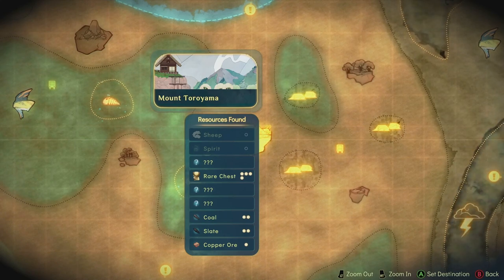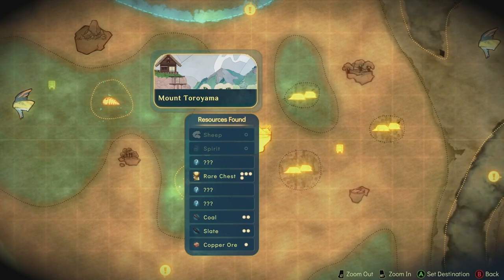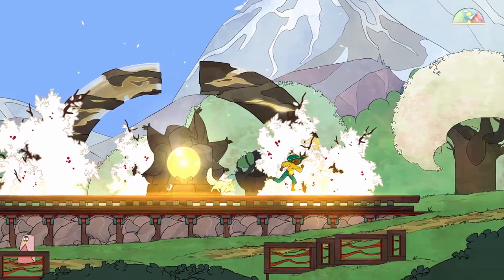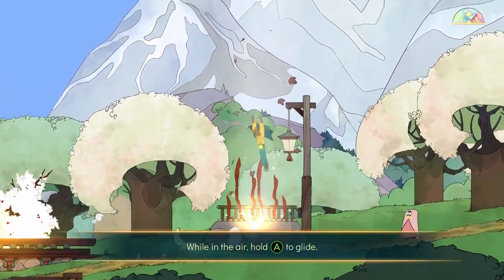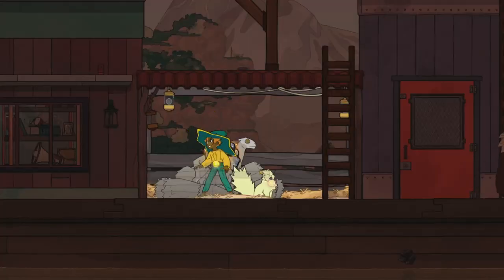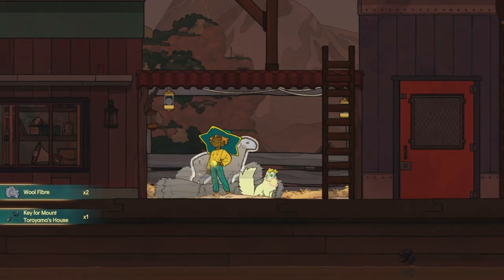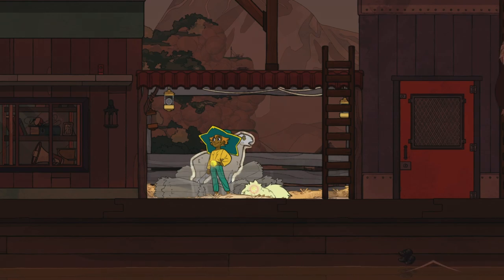Spiritfarer | Mount Toroyama Chest Locations | Spiritfarer Rare Chests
-VideoGameSherpa